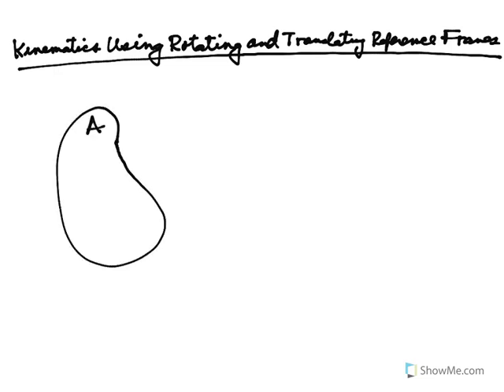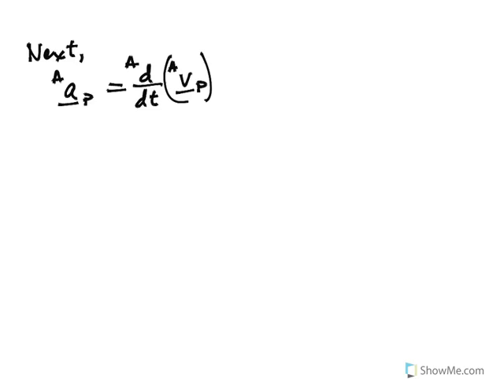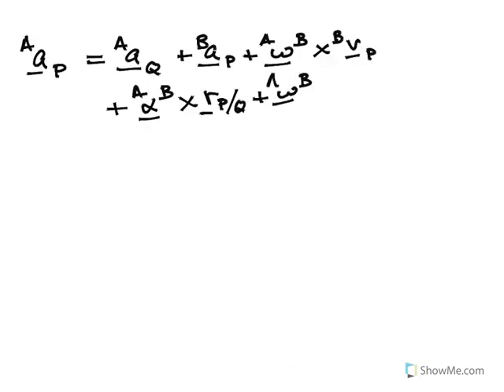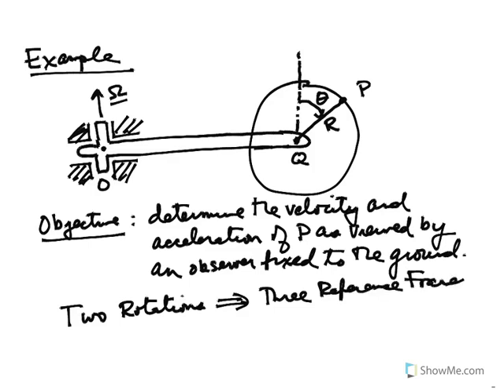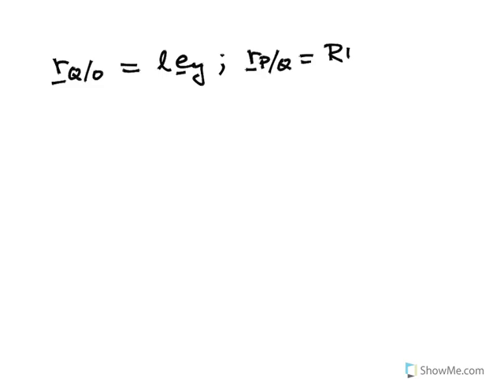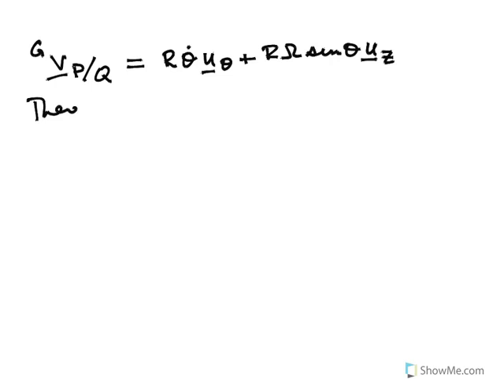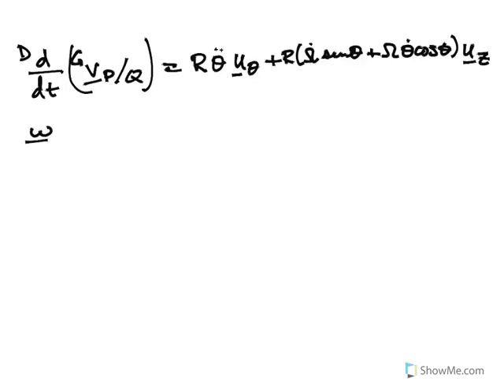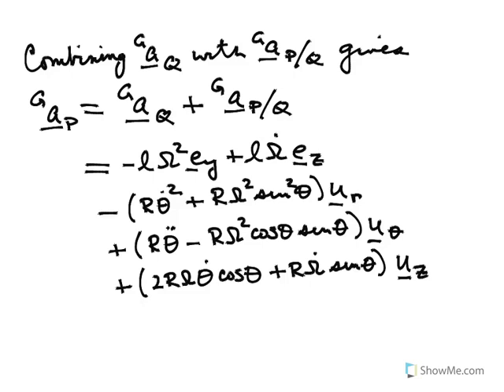Lecture 6: Kinematics in a Rotating and Translating Reference Frame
This lecture provides the theory behind describing motion of a point in a rotating and translating reference frame and and provides an example worked out in detail.